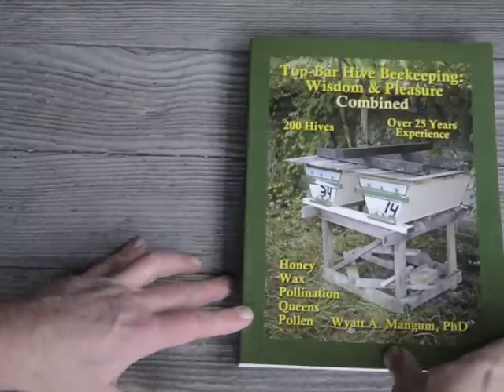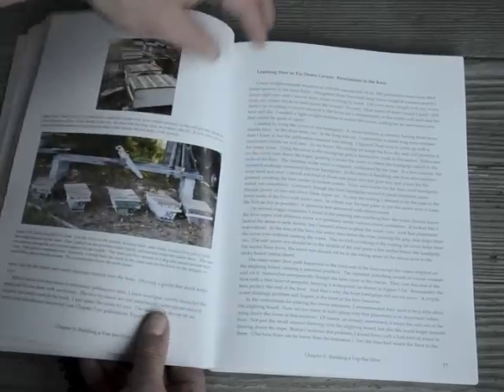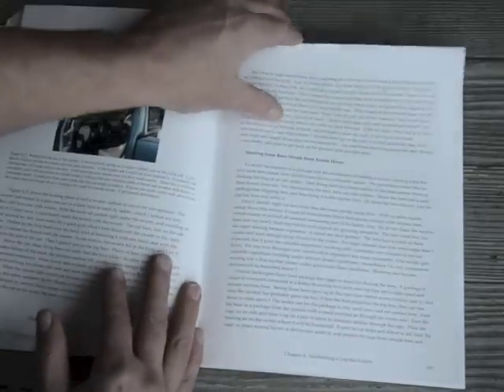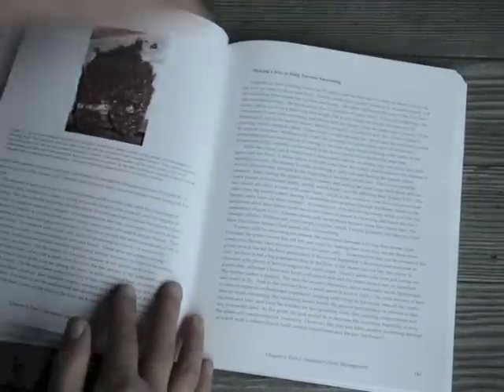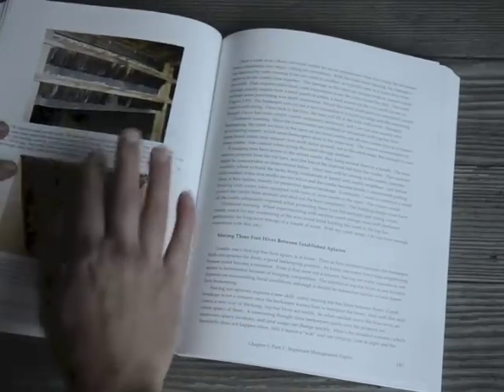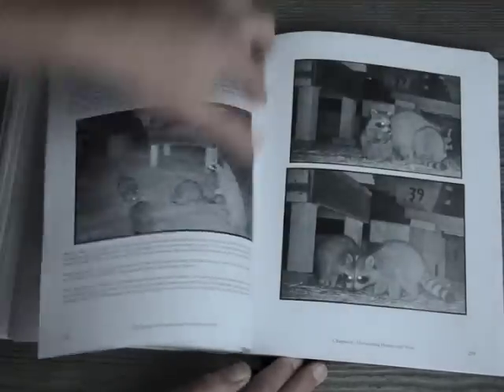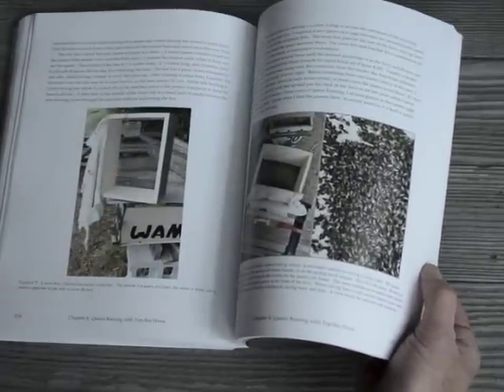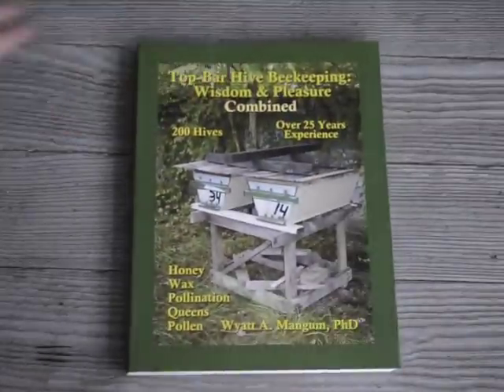Top Bar Hive Beekeeping book by W A Mangum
A 12-minute summary of Top Bar Hive Beekeeping:  Wisdom and Pleasure Combined, 12 Chapters, 421 pages, and 350+ color photographs, only available at tbhsbywam.com.